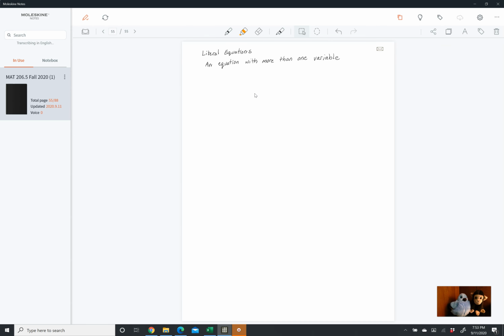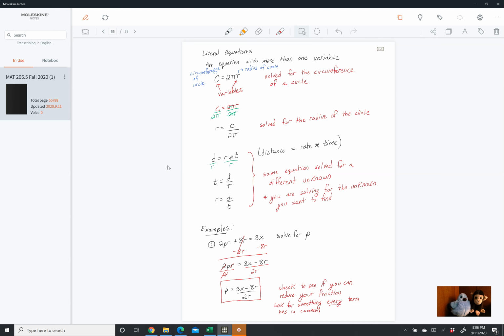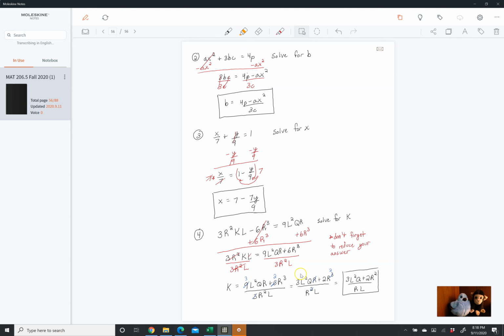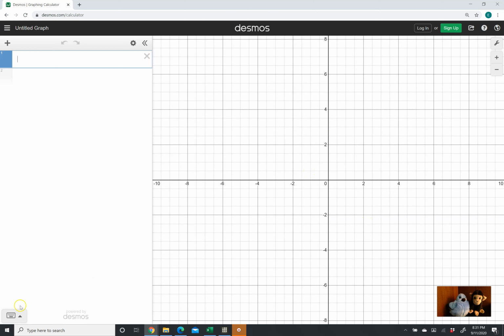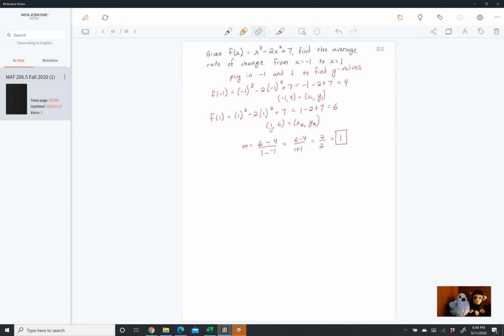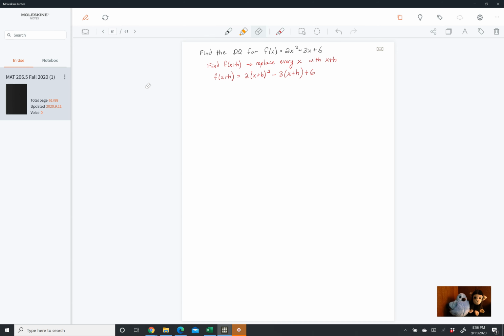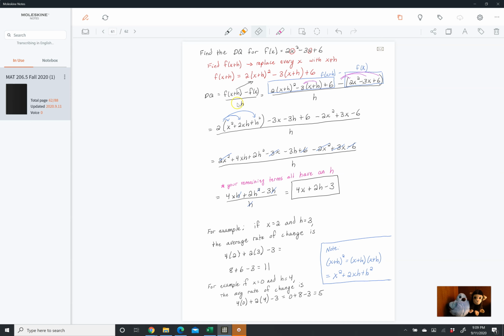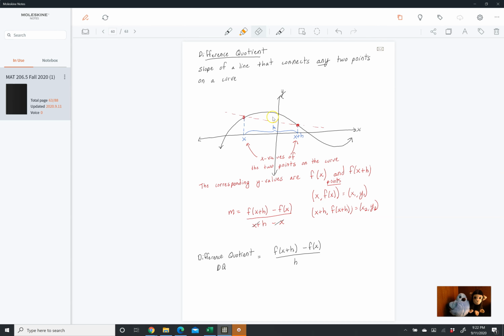Literal Eqns & Avg Rate of Change & Difference Quotient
Good times to pause the video in case you need to take a break:

At 9:23, we go through examples in which we solve literal equations for different variables.

At 33:31, we begin talking about average rate of change.

At 46:12, we do a second example of average rate of change.

At 54:26, we start discussing difference quotient.

At 1:03:25, we do our first example of difference quotient.

At 1:15:30, we do our second example of difference quotient.

At 1:24:38, we do our last example of difference quotient.

*Remember to pause the video before an example so you can try it on your own first!